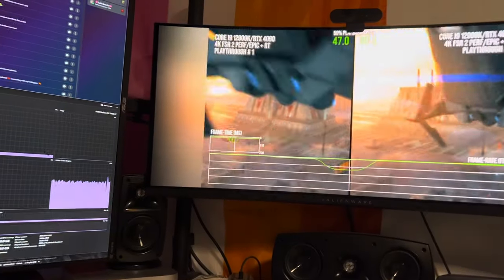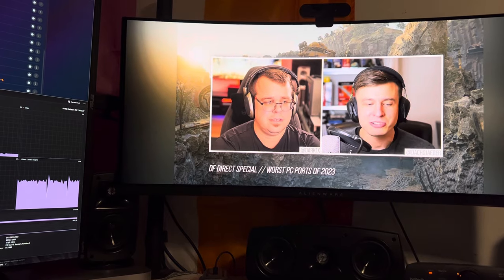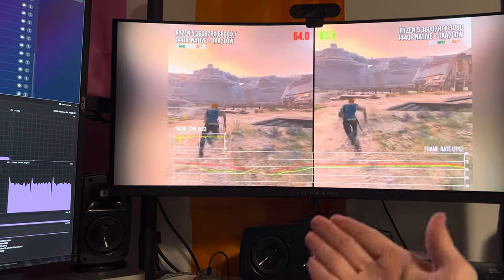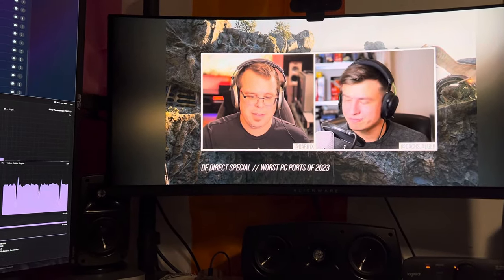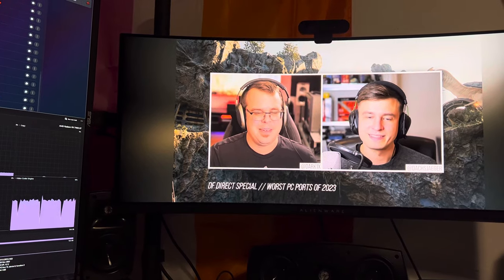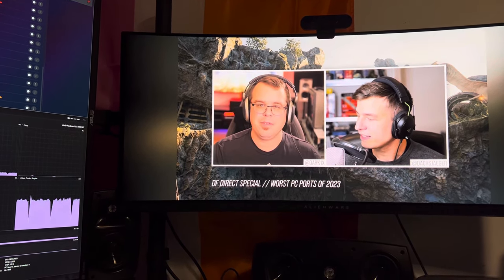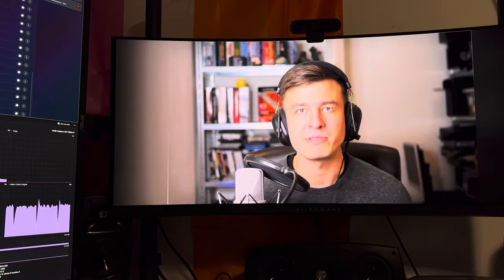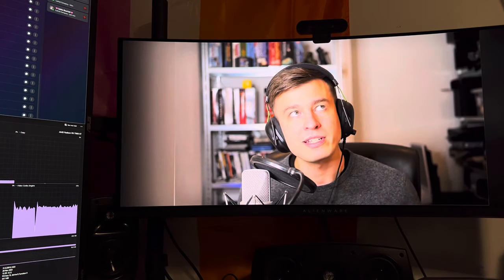Watching YouTube on my 7900xt be like…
for updated info, this description is getting to long

If you're having a similar issue here's what helped my issue dramatically, it didn't go away though.
disable ULPS in MSI Afterburner, see the video linked below. Also disable MPO after that. I was having fps drops and more occur that turning it off seemed to fix. You will need to mess with the registry editor to add a key though.

See update 5 for more info about this (the fps drop issue and the issue where with a Fullscreen yt video on main display + maximized application on 2nd display would cause mouse and performance lag on the whole system when the application on the 2nd display, the maximized one is clicked, this issue isn't present on my Safire pulse 7900xt. only found it on my xfx merc 310 Black edition 7900xt, sometimes i had to keep changing MPO and rebooting the computer until it was off in registry, so if it started off and was occurring, turned on, reboot, turn off, reboot, issue fixed.)

I've also noticed this audio lag thing in Discord VC's too especially when OBS is open or my capture card software, Avermedia RECentrel 4.

start of progress reports

I use edge. The ambient light extension makes this a lot worse but I’ve also seen this happen in Firefox too. I’m using the xfx merc310 black edition and I’m on 23.12.1 drivers. I returned one of these gpu’s and got another one bc this and Obs encoding overloads/render lag on the video codec engine of the gpu.

I think it’s a driver issue idk. I hope AMD fixes this. My g14 2022 with the 6800s doesn’t have any of these issues and works flawlessly. Even with this extension enabled.

update: I found the it's worse on 4k 60fps videos/videos that stress the system more. I've also seen the CPU spike upward too, I have a 5800x3d

update 2: I tested multiple drivers here and found the issue exist on versions 23.10.2 and later, it doesn't exist on 23.8.2 and 23.2.1. On all drivers (23.2.1 and later) I've seen the video's frames per second (fps) dip when a notification pops up on my computer causing the video codec 0 to spike downward. The OBS issues I discussed and showed in other videos seems to be fixed as well.

update 3: this video/audio issue also occurs with local files stored on the computer when playing back audio or video files. the media player doesn't change things either. I've had it occur in VLC and the default windows 11 player

update 4: I found that 23.9.1 doesn't have the issue but 23.9.2 and 23.9.3 does. this issue is still present in 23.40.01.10 (and 24.2.1) although it seems not as bad. My obs issues seem fixed but when I select AV1 it bitrate never gets set to what I input to obs. It’s usually around 1500 when I have it set to 15000 in 1440p 60fps. Before setting the preset to speed made it work at the bitrate I inputted, now none of the presets work.

update 5: turning off ULPS in MSI afterburner seems to fix this issue (no it doesn't it just makes it less often) on 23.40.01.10 (and up to 24.2.1) but I need more testing to come to a conclusion. (it's still there just a lot less) My main issue is when i have another application open and I click on the 2nd application, the whole system (mouse, video, OBS Stream if occurring) will studder or be massively impacted, even with task manager open. This occurred before turning ULPS off and on 23.9.1, it's seems worse on 23.12.1 and 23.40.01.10 drivers tho. There also exist a ton of fps drops in videos tho.(got a Safire pulse 7900xt and this issue doesn't exist on that card)

update 6:  disabling MPO fixed all my dropped frame issues and the 2 application issue. (see top paragraph for more info on this)

update 6: nevermind the stuttering happened again it just took an extremely long time to occur, which is a lot better.

update 7: this issue is still present on 24.2.1...